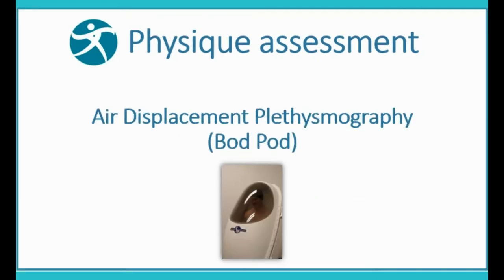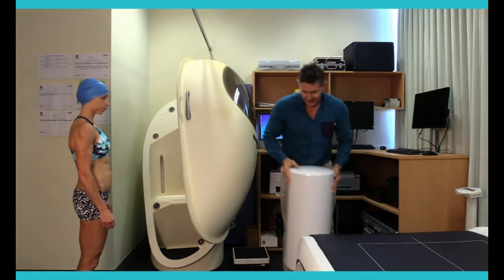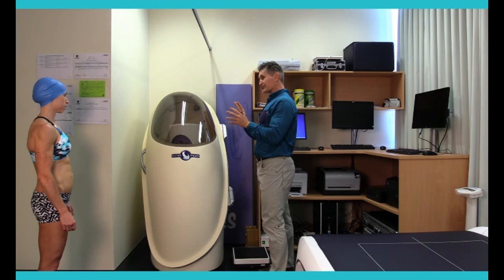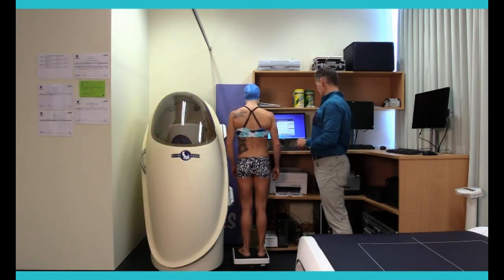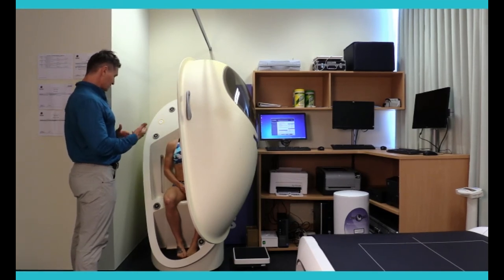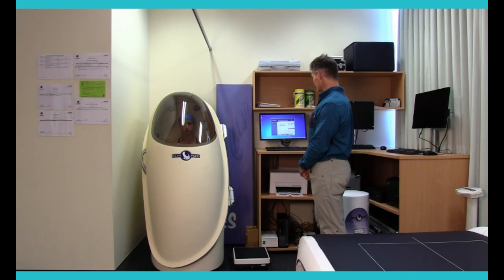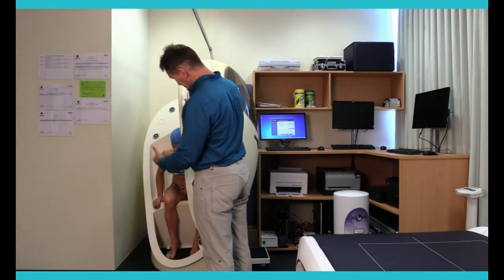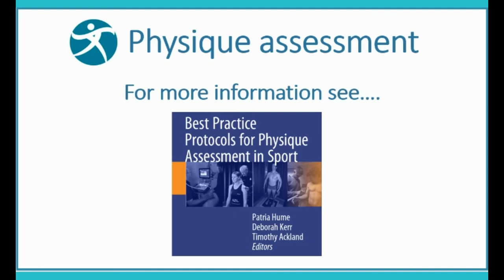PA Demo expert Bod Pod Gary Slater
Our physique assessment expert Associate Professor Gary Slater demonstrates: Bod Pod calibration and body composition assessment of an elite athlete Riannon.